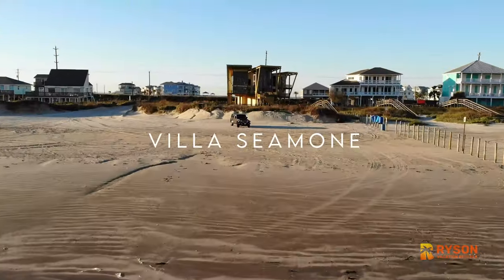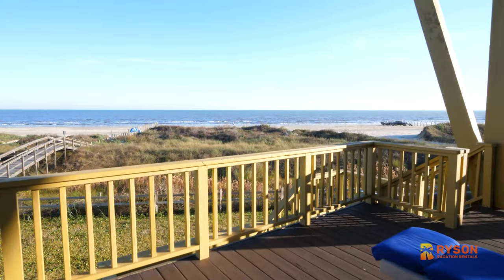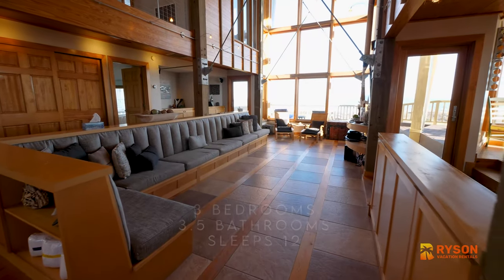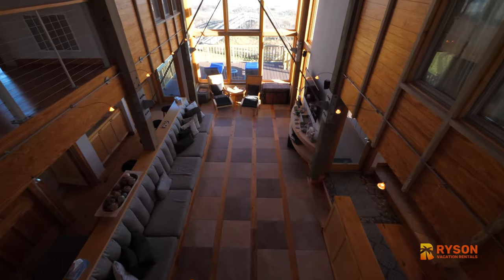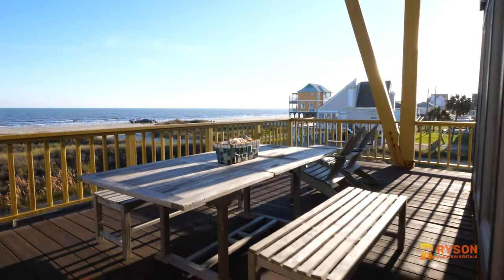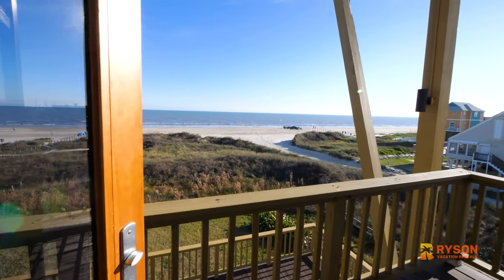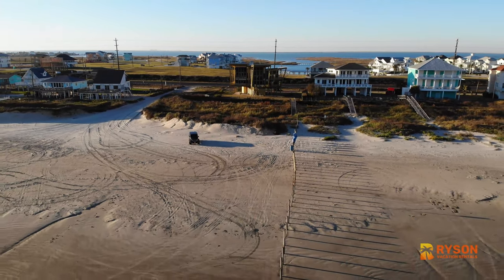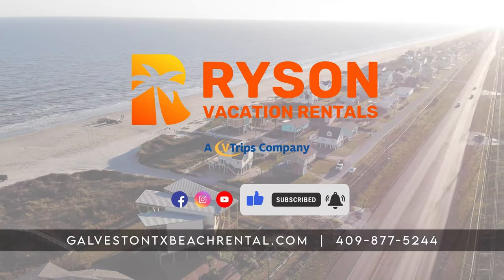Incredible Beachfront "Glass House" in Galveston, TX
Villa Seamone
3 Beds | 3.5 Baths | Sleeps 12
Beachfront, Beach view, Balconies, Deck,
Cable TV, Charcoal grill, WiFi, Pet-friendly.

Known locally as ‘the Glass House’, this beachfront is an architectural masterpiece on Galveston Island. Each bedroom has private beachfront balconies with elegant contemporary design elements.

A Ryson Vacation Planner would love to answer any questions or place a reservation.

GVR # 08489

Ryson Vacation Rentals is a division of VTrips. Ryson manages over 250 vacation homes in Galveston, Texas. From beach houses, beachfront condos, canal homes, luxury properties, condos with pools, high-end resorts, to houses in town, Ryson will have something for your vacation to Galveston Island.